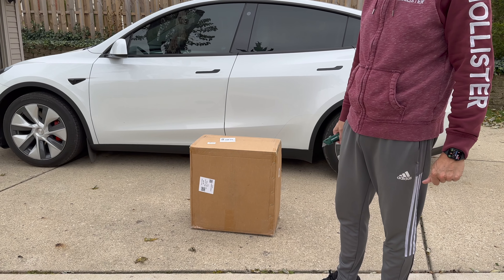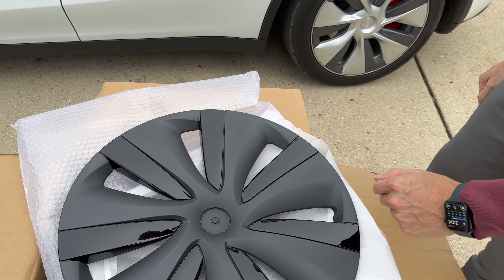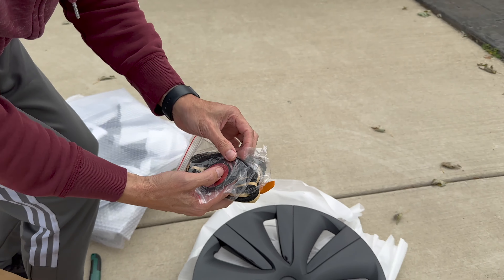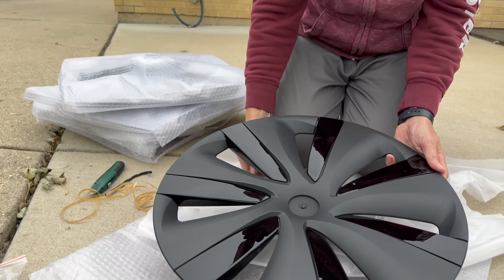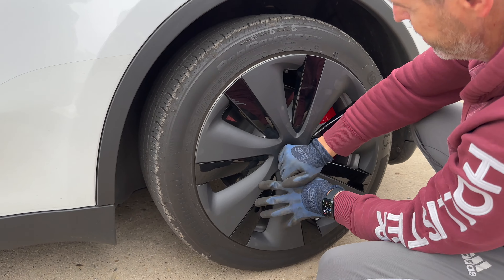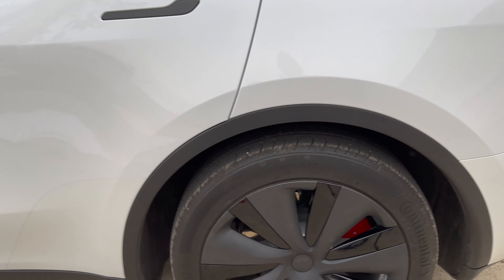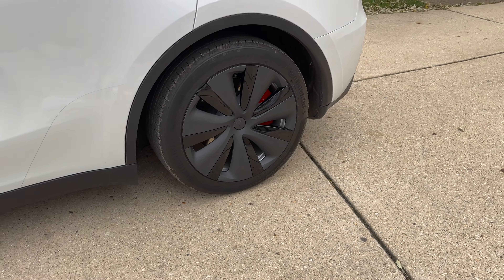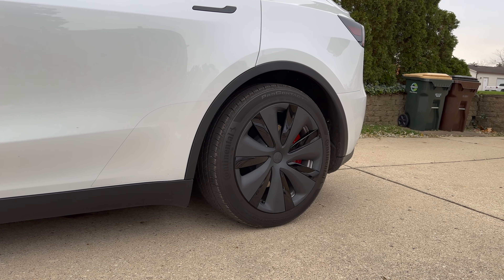Tesla Model Y BASENOR NEW STYLE Wheel Covers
Amazon link for wheel covers: